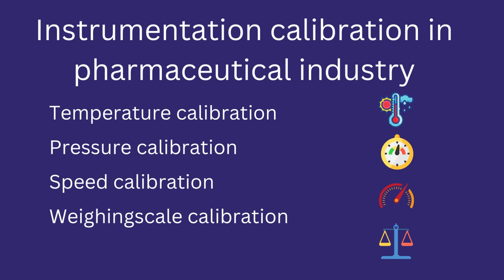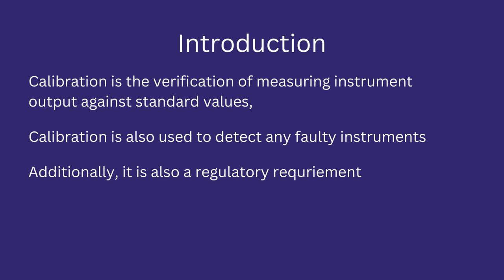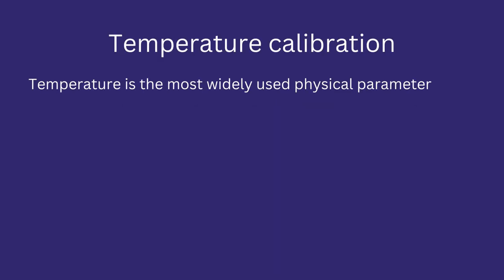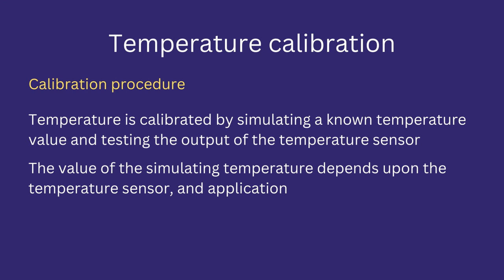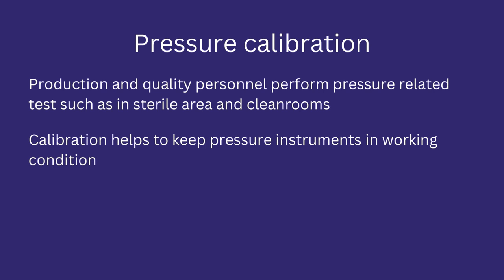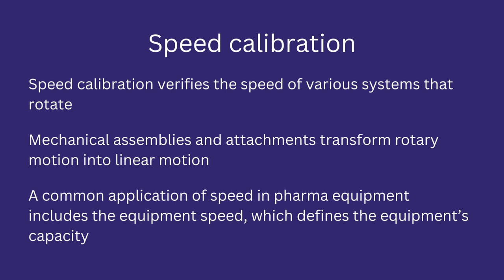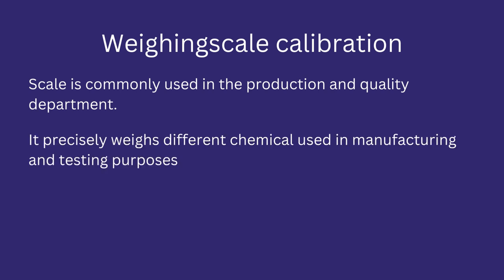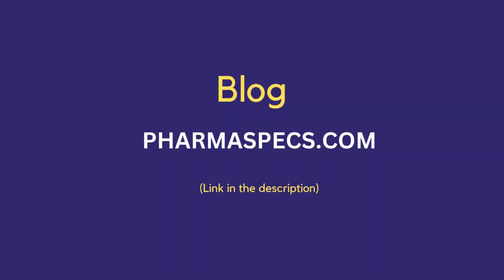Calibration of instruments in pharmaceutical industry - How to perform calibration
This video discusses common calibration of instruments in pharmaceutical industry, such as Temperature, Pressure, Speed and weighing scale.

Instrumentation calibration in pharmaceutical industry
Calibration
Pharma
Calibration of instruments
Calibration of instruments in pharmaceutical industry
Calibration in pharmaceuticals
Calibration in pharma industry
Calibration of measuring instruments
How to calibrate
What is calibration
How to do calibration of measuring instruments